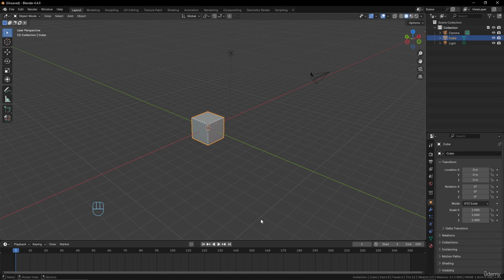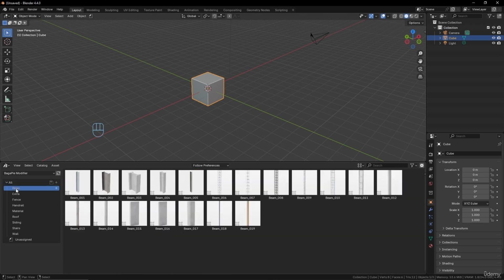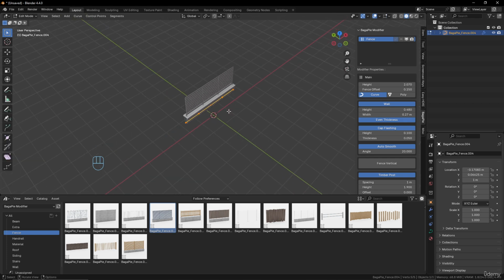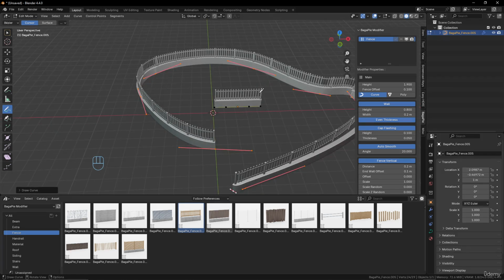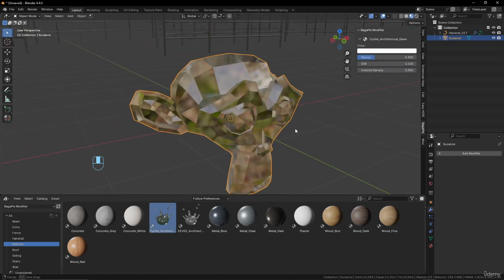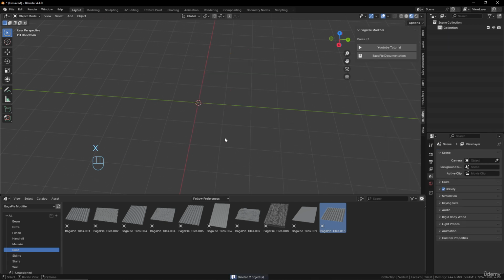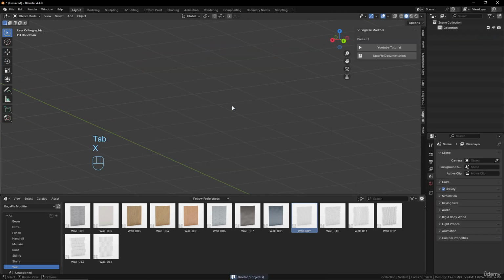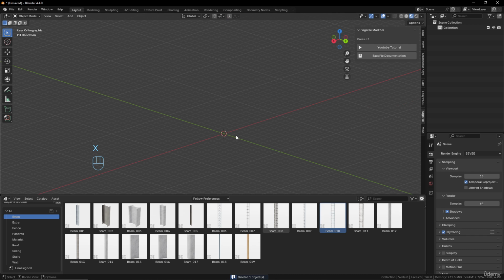Blender Bagapie Addon Tutorial | Practical Examples for Beginners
The Bagapie Addon for Blender is a powerful tool that makes creating assets and environments faster and easier. In this beginner-friendly tutorial, we’ll go through practical examples using Bagapie to speed up your workflow.

👉 In this video, you’ll learn:

What the Bagapie Addon is and how it works
How to add and adjust procedural assets
Practical examples: landscapes, scatter tools, and more
Speeding up your workflow with one-click tools
Tips for beginners to get the most out of Bagapie

📌 By the end of this tutorial, you’ll know how to use Bagapie Addon to create faster, more efficient Blender projects.